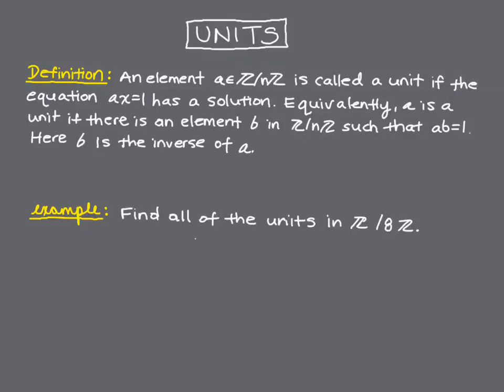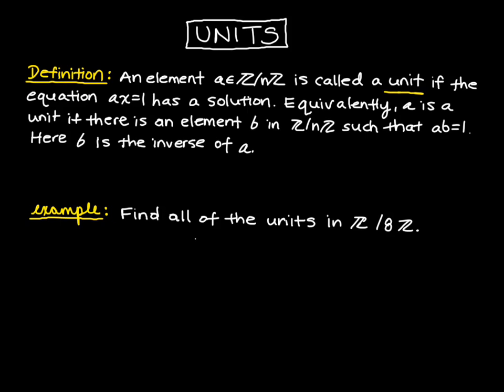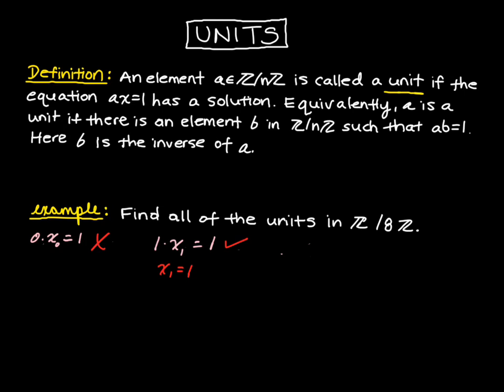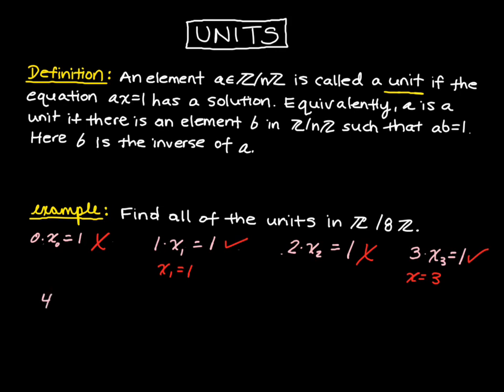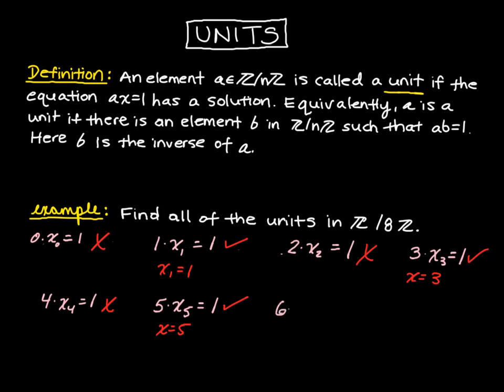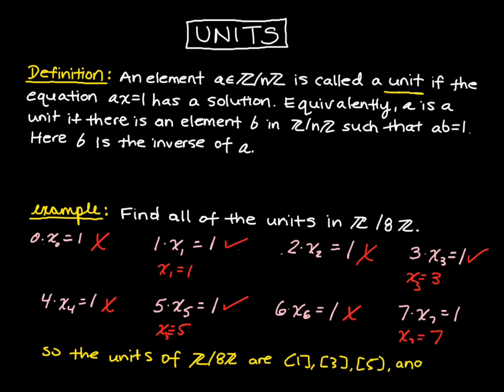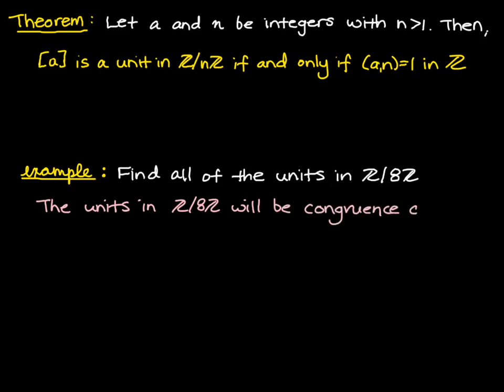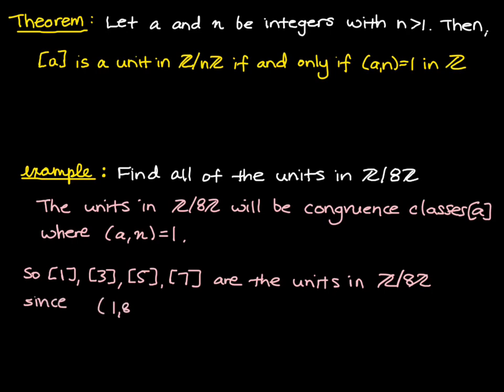Units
Definition of a unit in Z/nZ.